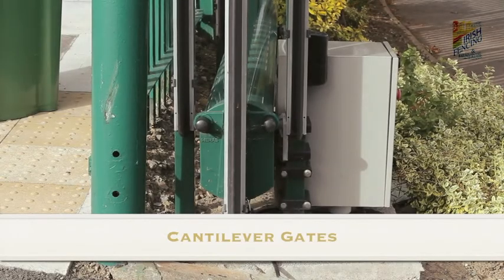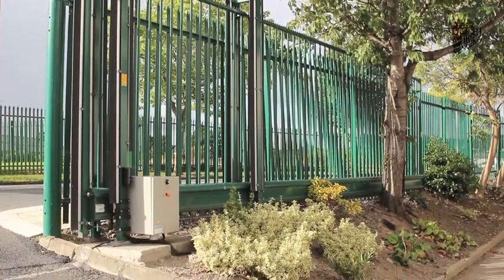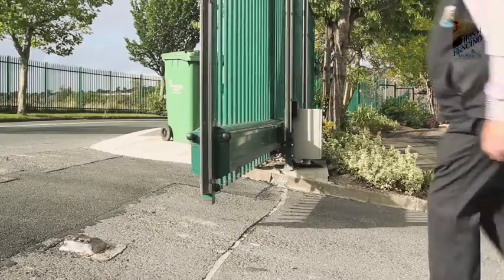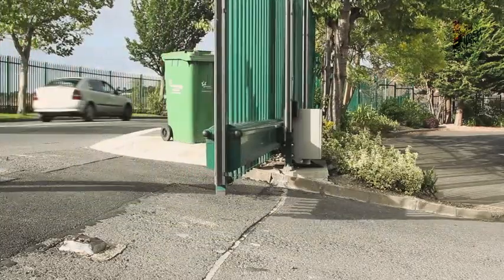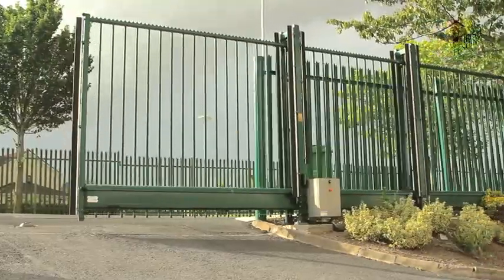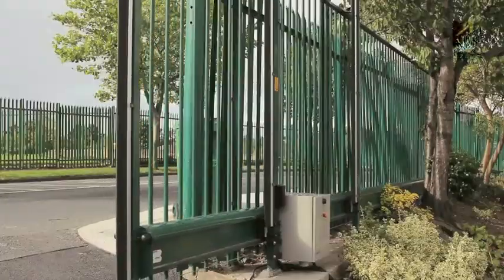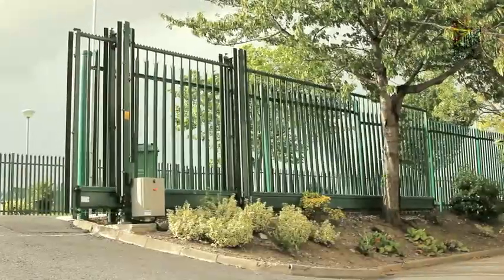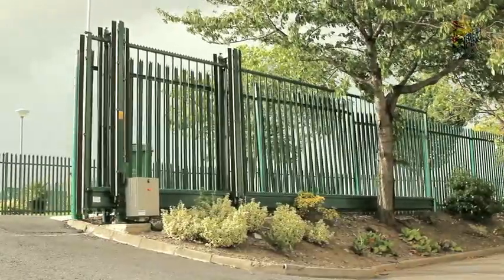Cantilever Gates - Gates which require no track.